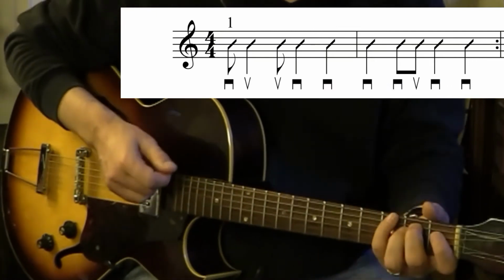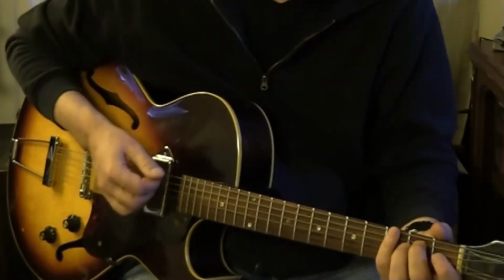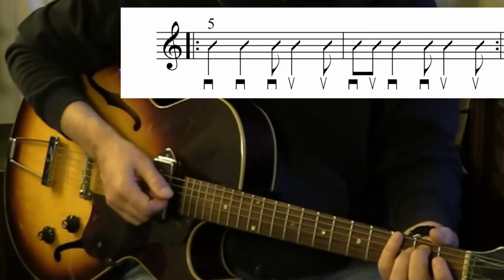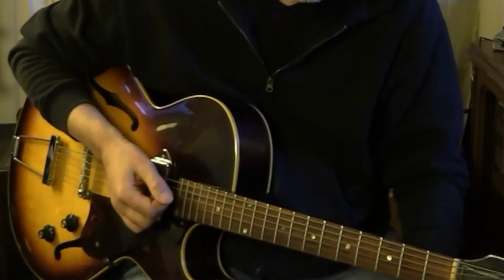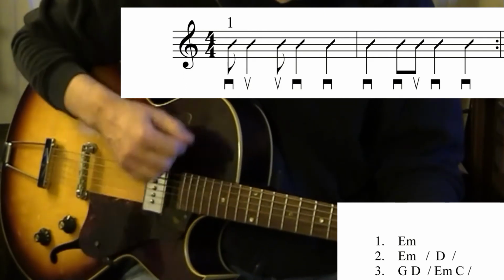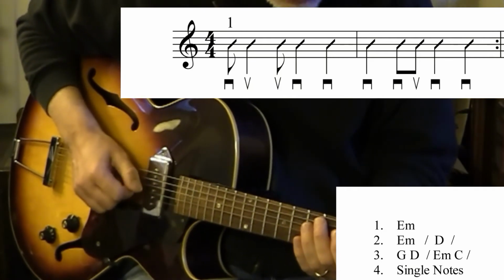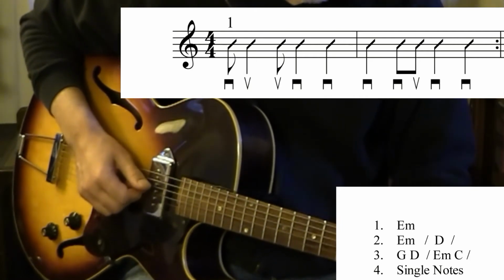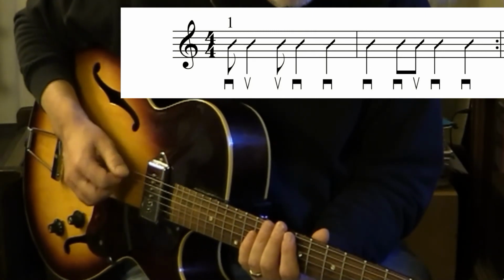Rhythm Guitar Training 2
Welcome to this free series of
Rhythm Guitar Workshops

Please keep in mind that you can repeat the sequences as often as you want and you can slow down the speed with the player options, if necesserary.
I hope this material is useful for some of you.

I would like to thank to my band, BRB Organ trio with Peter Baumgärtner, drums and Wolfgang Roggenkamp, organ for the live recording.

I am availiable for online guitar lessons.